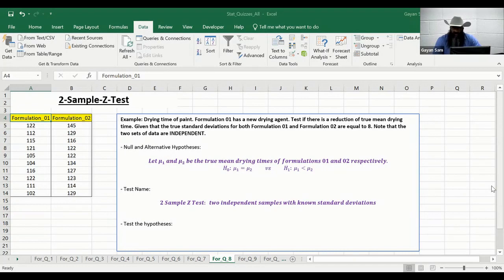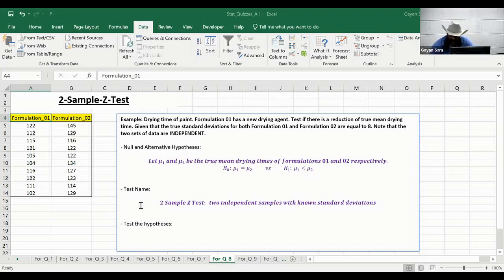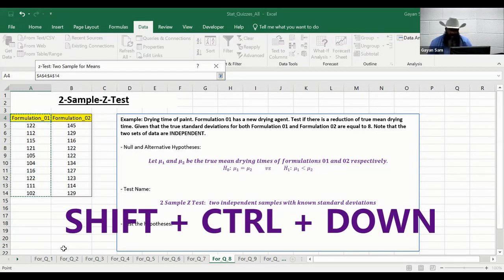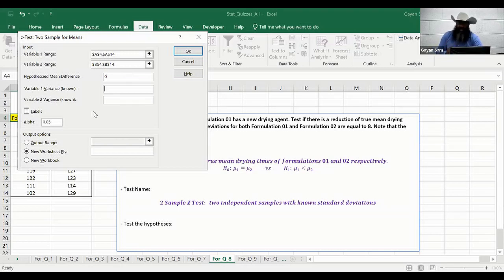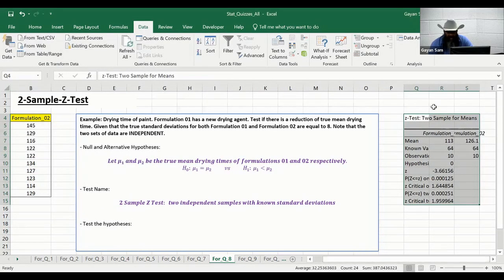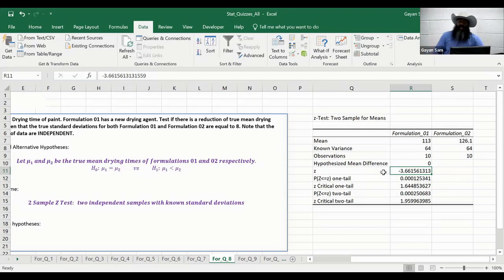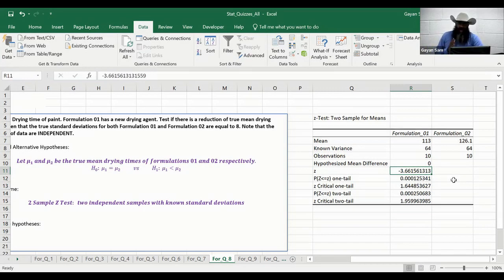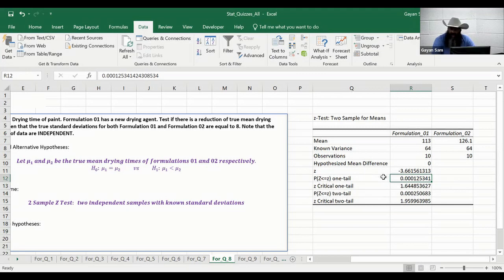Q7: Two Sample Z - Test using Microsoft Excel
This video explains how to perform a 2-Sample Z-test using Microsoft Excel. The 2 - Sample Z - test is applied to compare two population means, from two INDEPENDENT populations, with KNOWN true standard deviations (sigma1 and sigma2 should be given, where sigma1 and sigma2 are the true standard deviations of the two populations respectively).

The number of data points in the two sets of data do not necessarily have to be equal to one another for the 2 - Sample Z - test.

Do NOT use the 2 - Sample Z - test if the populations are dependent, or if the given standard deviations (or variances) are sample standard deviations (often abbreviated as s1 and s2).